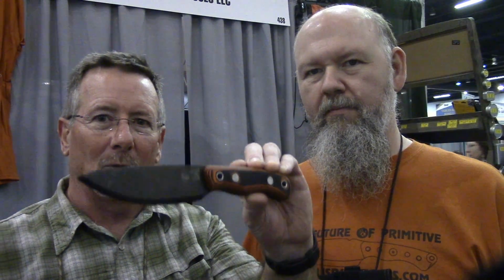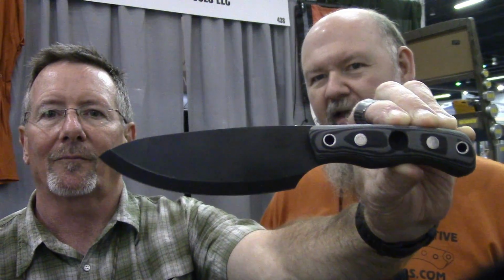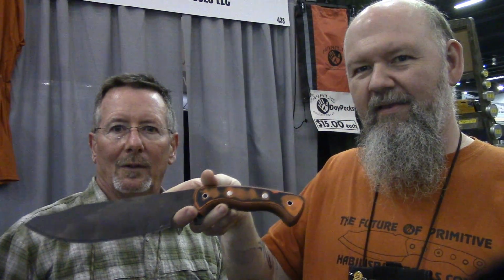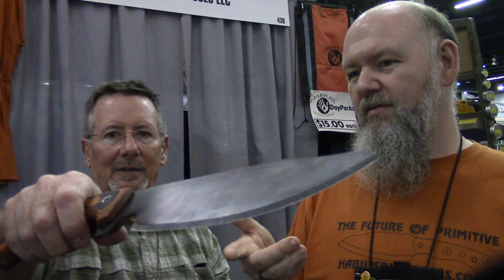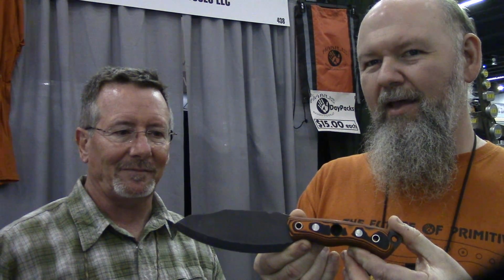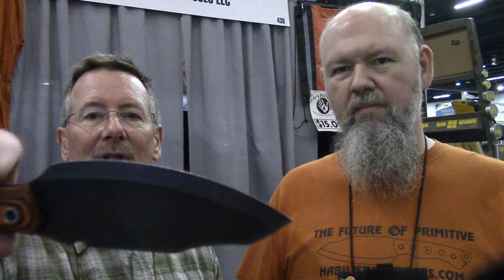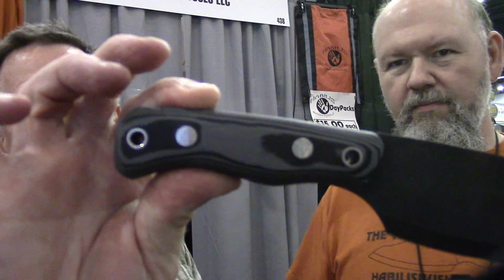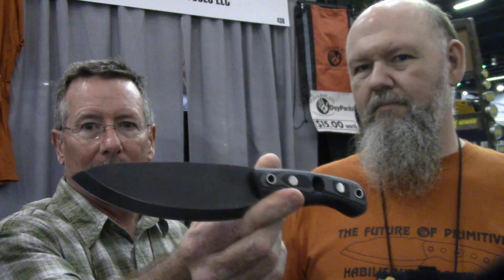Habilis Bush Tools New Knives - Blade Show 2018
My first "real" bushcraft knife was the Pathfinder Trade Knife from Habilis Bush Tools. I always like to check with them and see what they have new.

Be Prepared